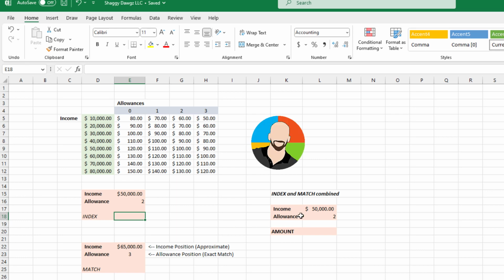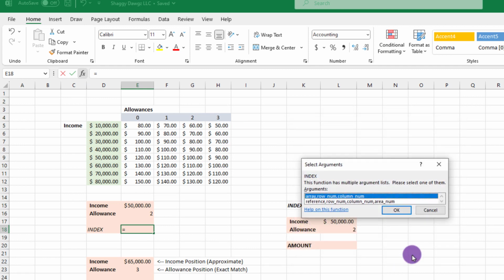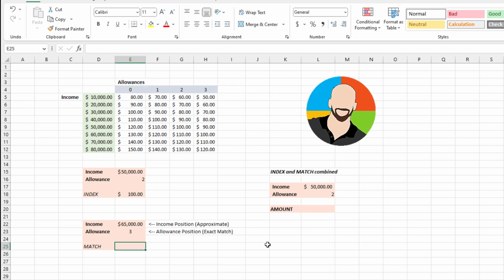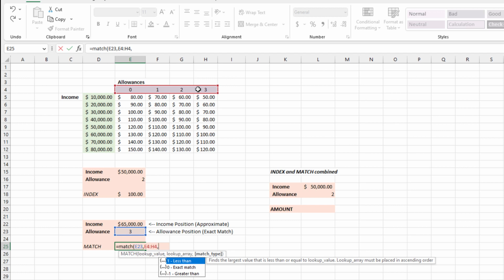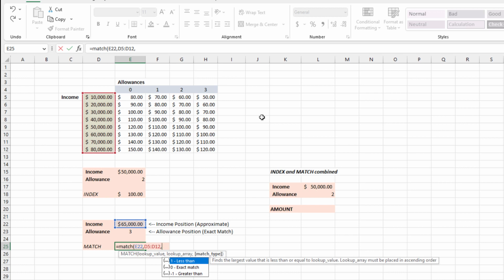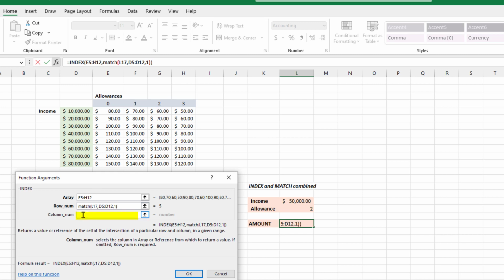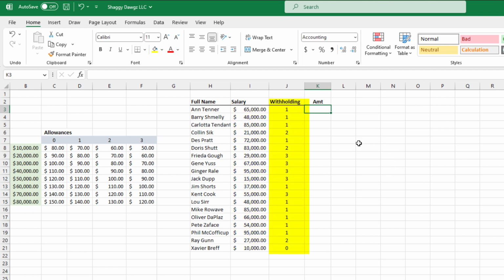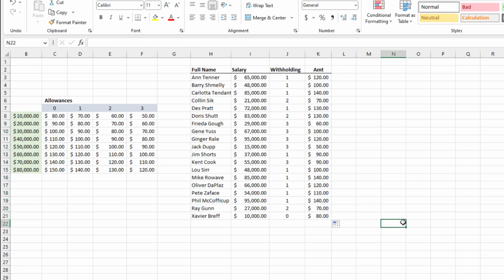How to use the Match and Index excel functions | Match and index explained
In this video you'll learn about the INDEX and MATCH functions in excel.  Stand alone the INDEX and MATCH really don't do much, yet when you combine (or nest) either of these functions with other excel functionality, real magic can happen.

We'll start off by learning the INDEX function, then move on to the MATCH function, from there finish the tutorial by looking at a practical example.

⌚ ** TIMESTAMPS **
0:00 Intro
0:25 INDEX function made easy
1:53 MATCH function made easy
4:31 Using MATCH and INDEX for two way look-ups
5:45 Practical example combining the MATCH and INDEX

📄 **RESOURCES**
Mega Excel Keyboard Shortcut List